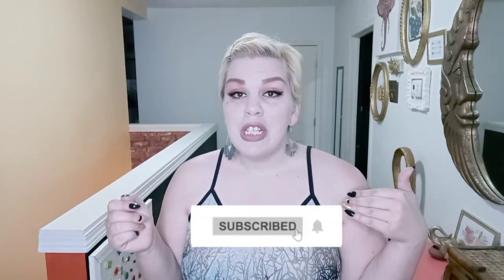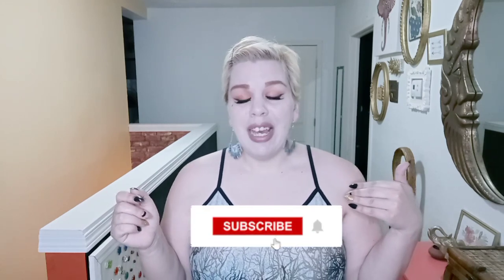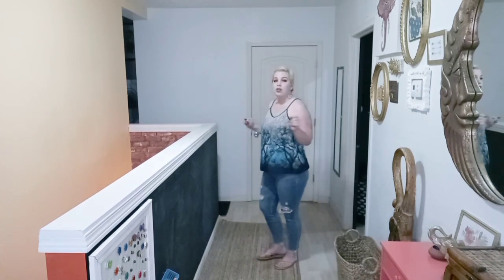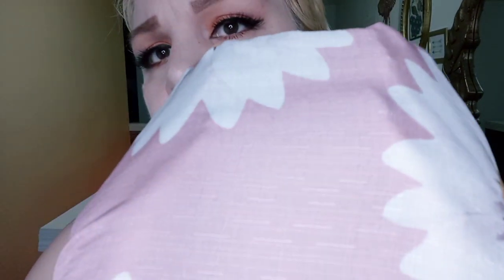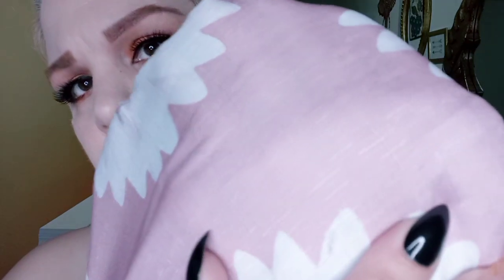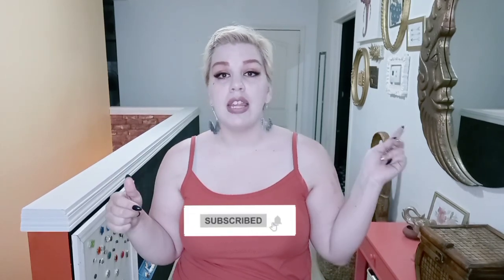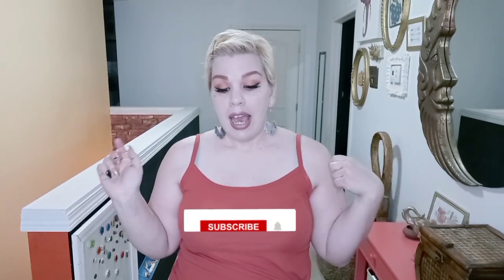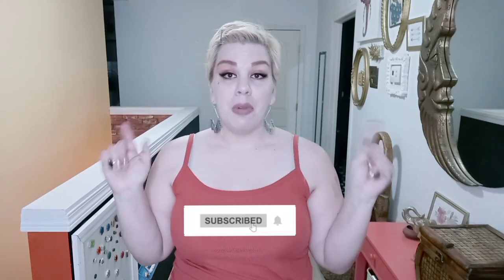SHEIN EMERY ROSE PLUS SIZE Curve try-on haul || Spring 2021|| Affordable Fashion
MEASURMENTS
Height 5'8"

LINKS
EMERY ROSE Plus Plants Print Cami Top

EMERY ROSE Plus Allover Floral Print Ruffle Hem Cami Top